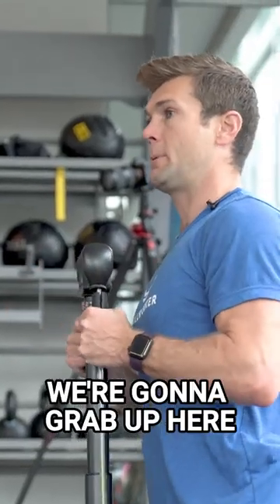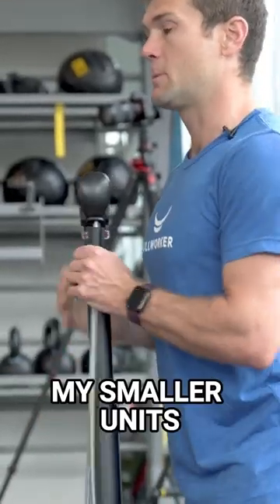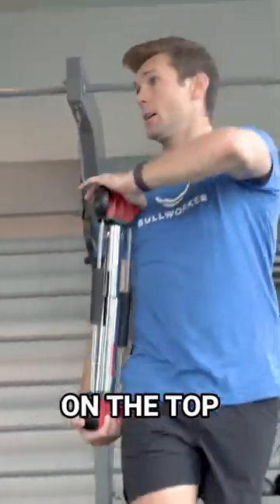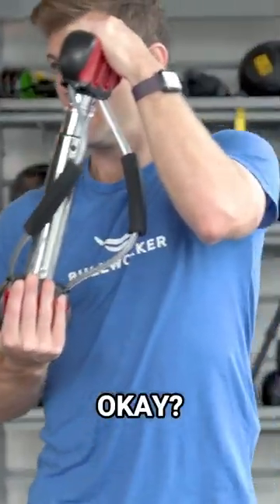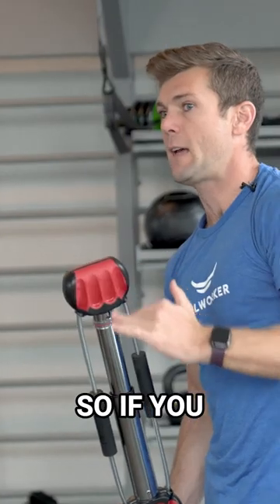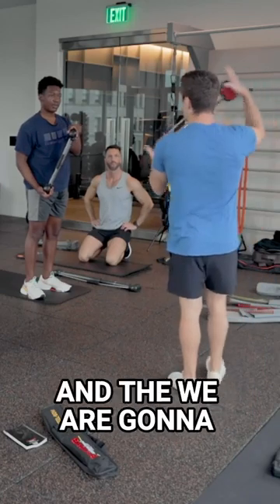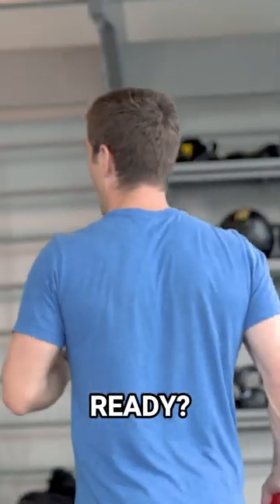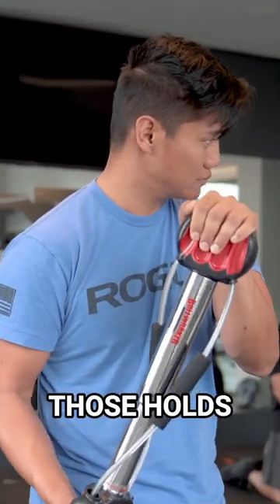Arm workout sample from our latest class